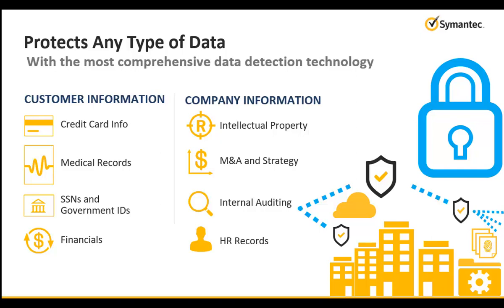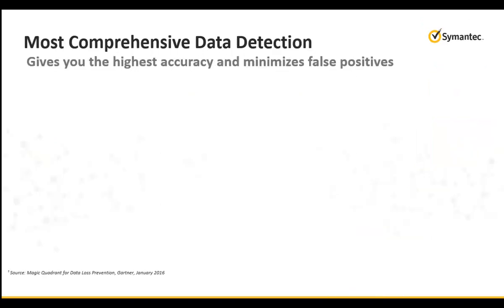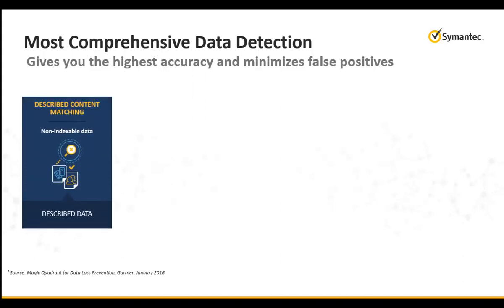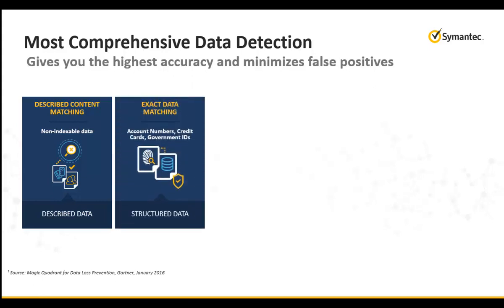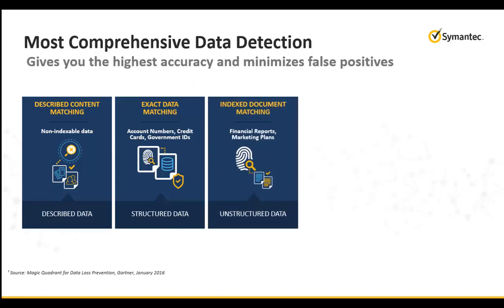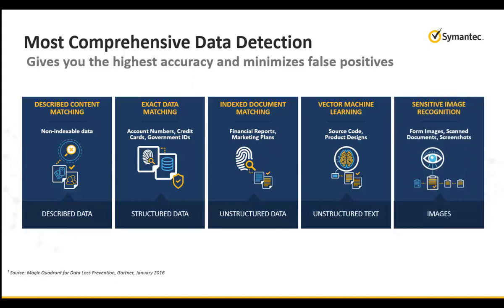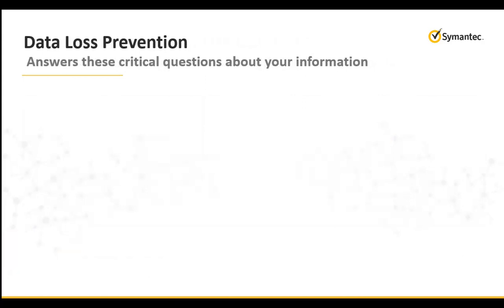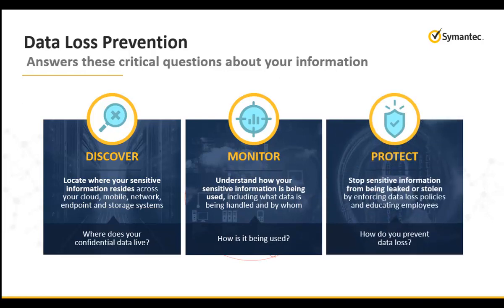1 Symantec DLP Production Introduction